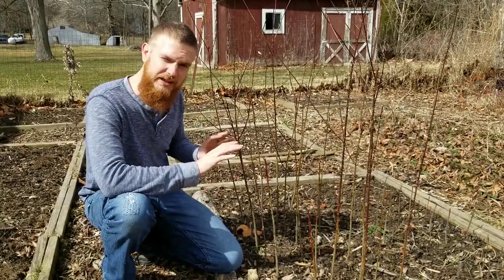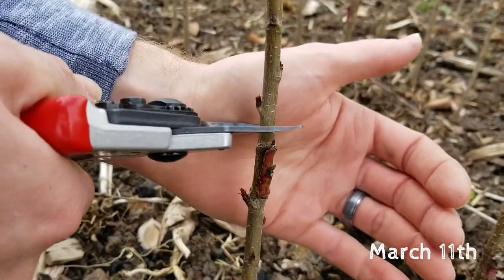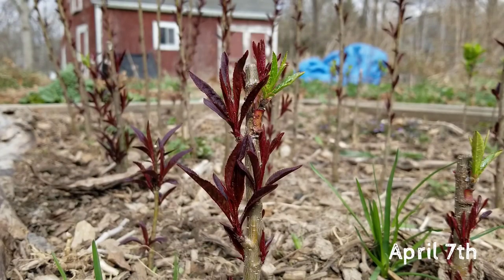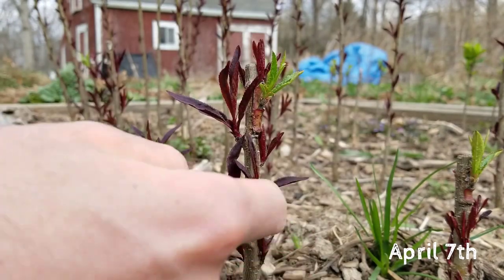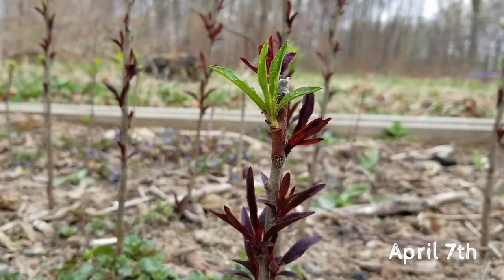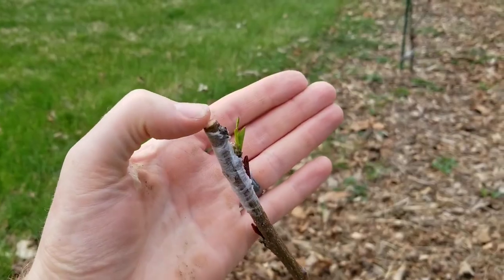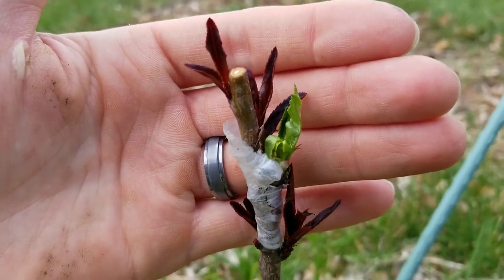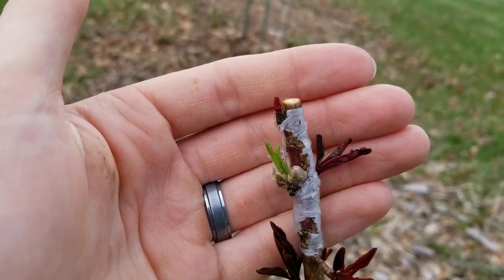Spring Growth On Peach Bud Grafts!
The wait is over! Last summer I chip bud grafted several peach trees over to my (current) favorite variety. Today we will take a look at how these have turned out and even find some unexpected results!